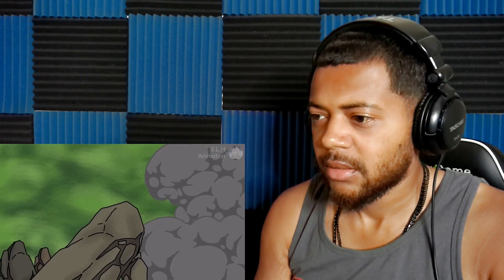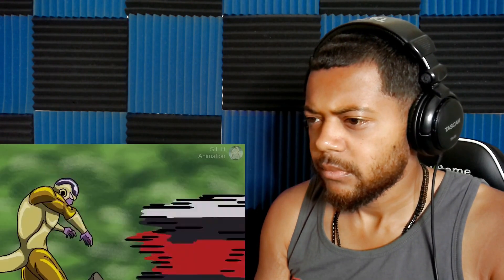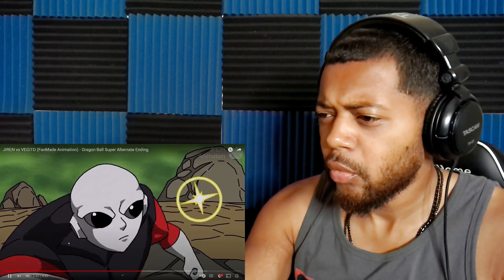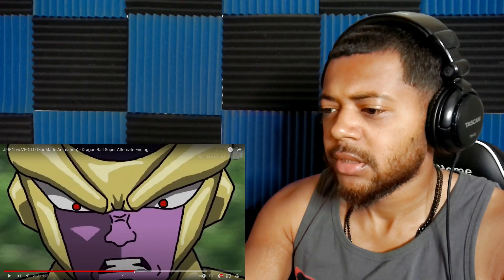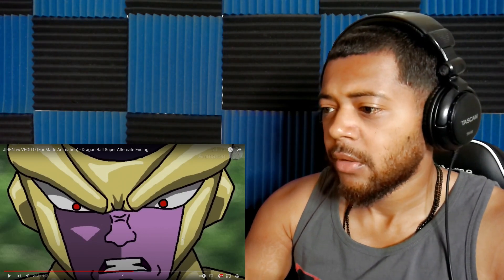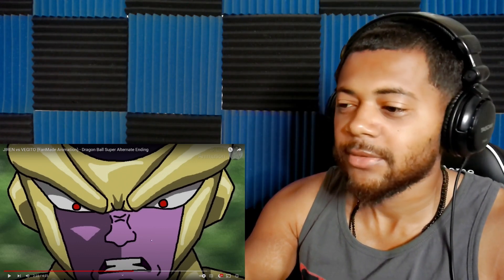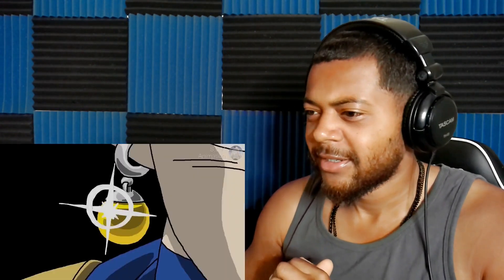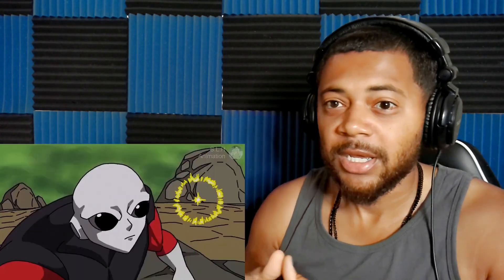Jiren VS Vegito Fan Animation | REACTION!!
Video of me reacting to a video by S.L.H. Animation.